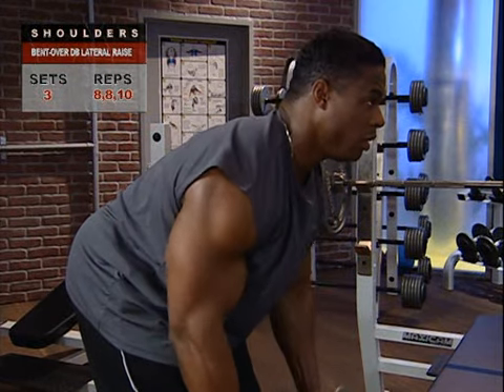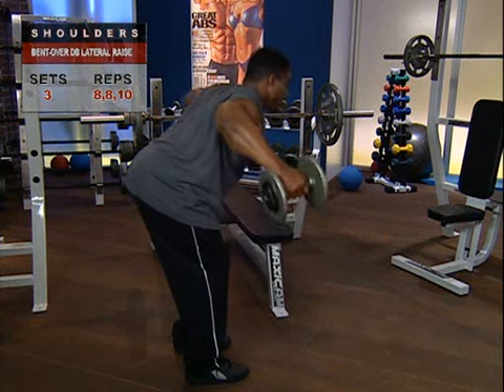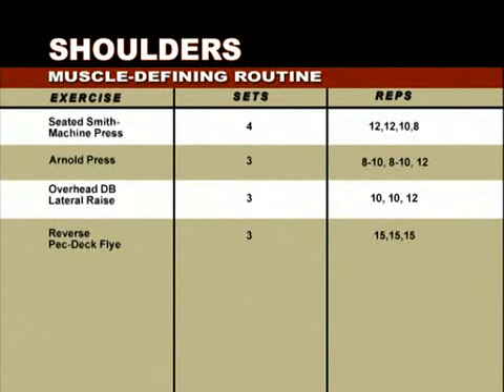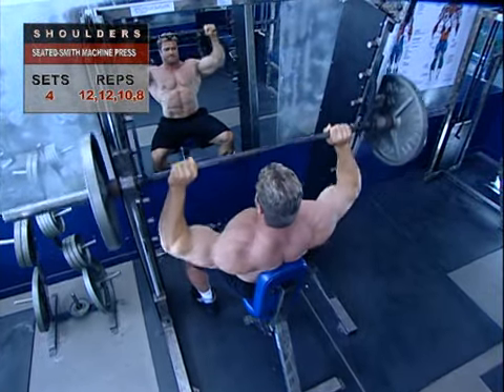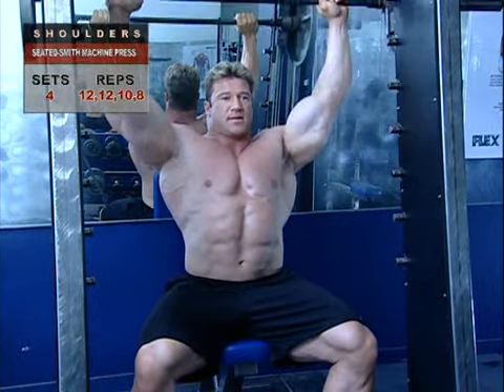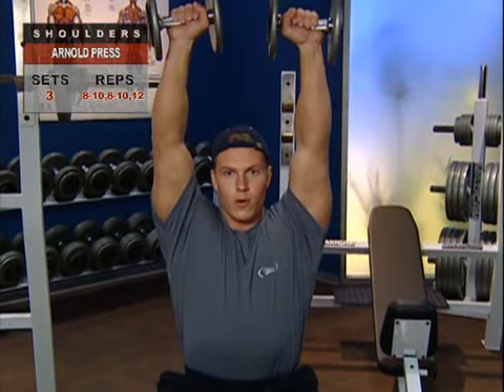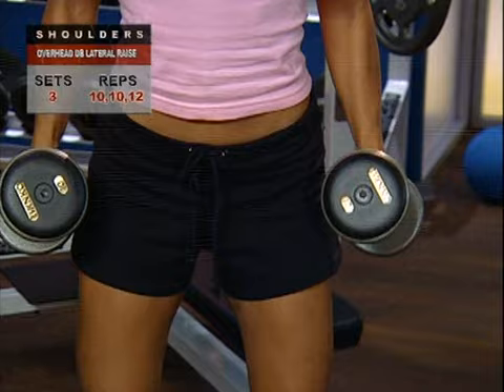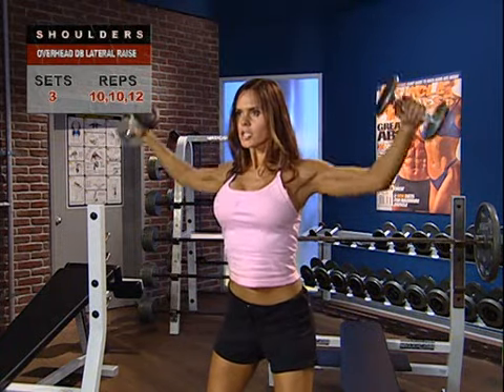M&F - Training System - CHEST & SHOULDERS - Part:05/06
Muscle & Fitness - Training System - CHEST & SHOULDERS - Part:05/06 | Upload By: I-RoBoT@Corp.